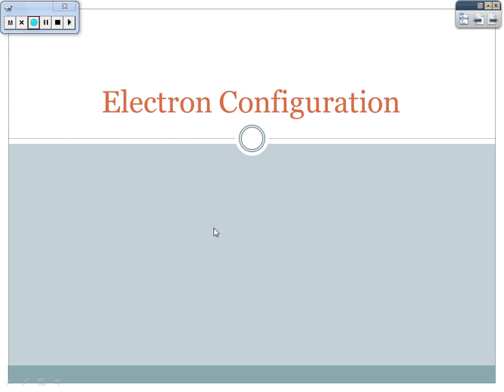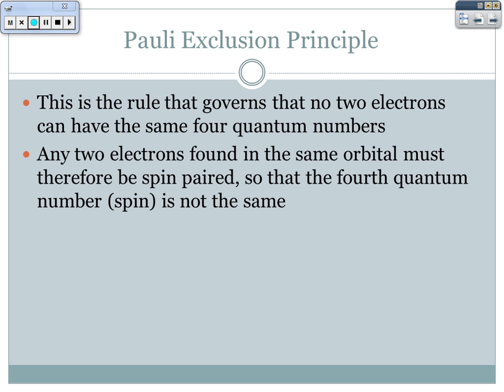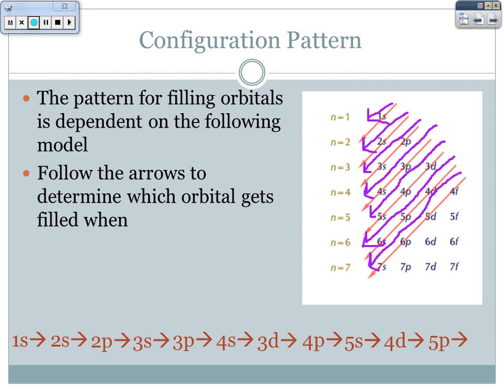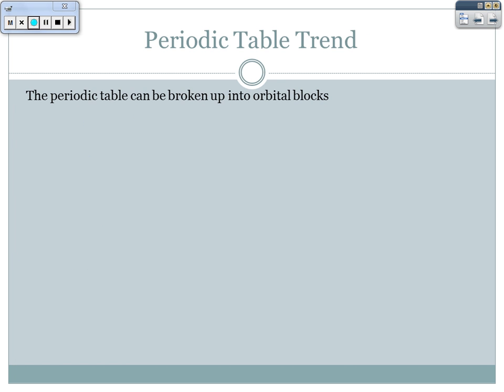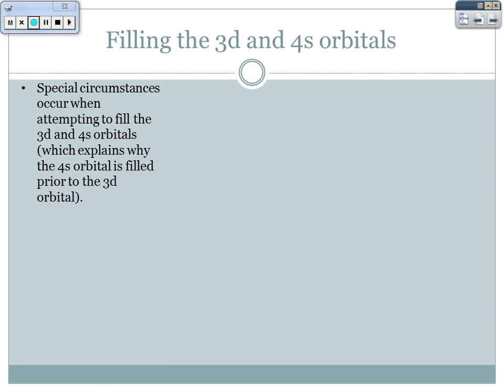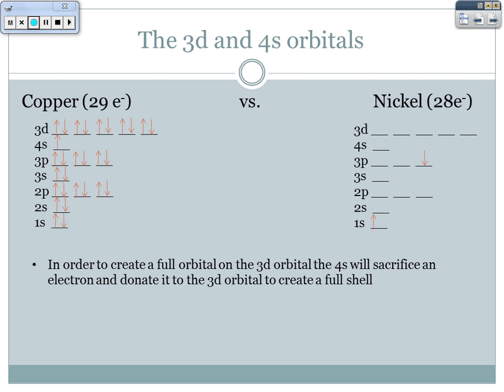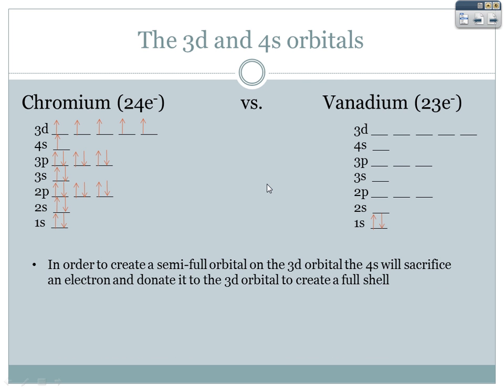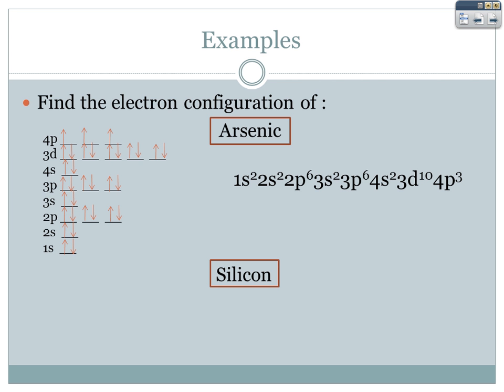Electron Configuration Online Notes 2014 2015